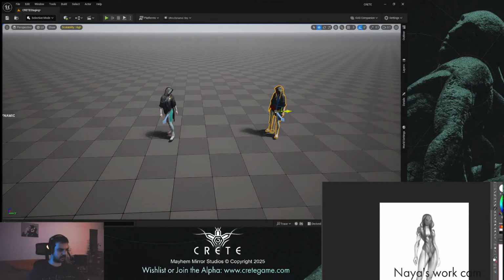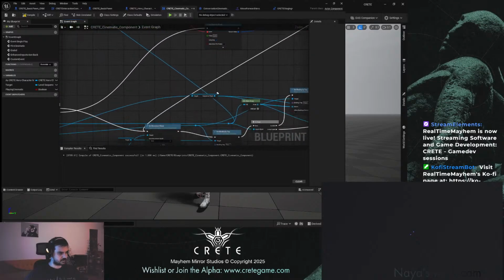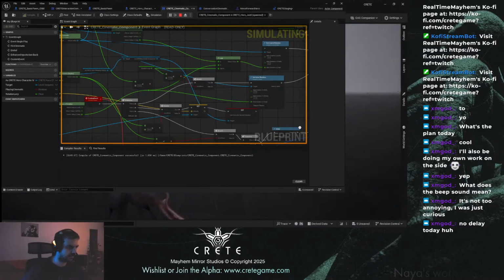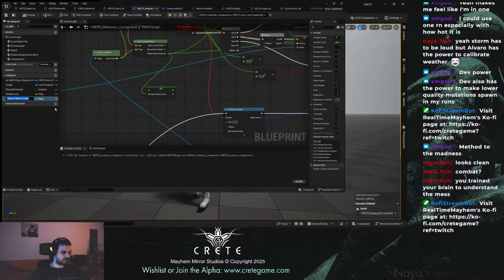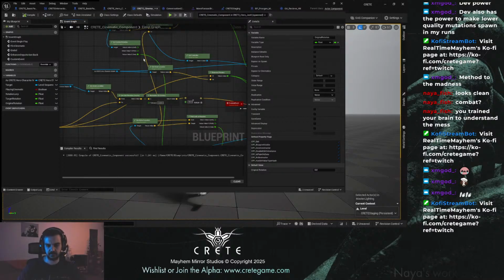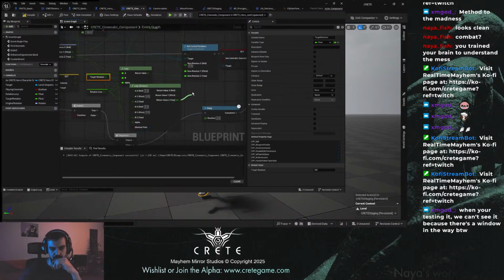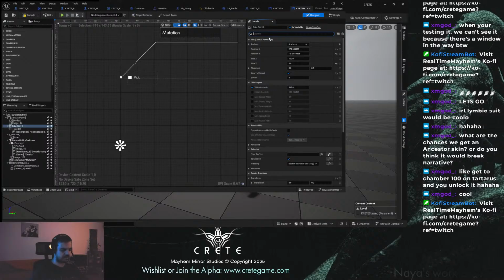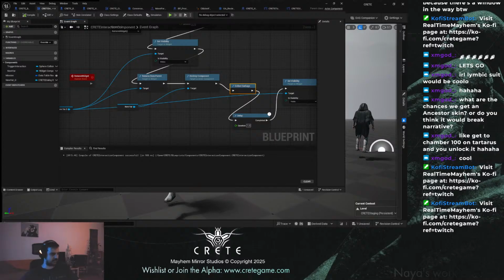CRETE - Development Sessions